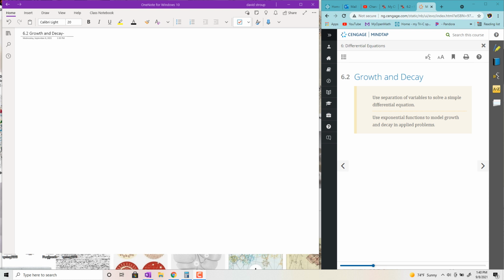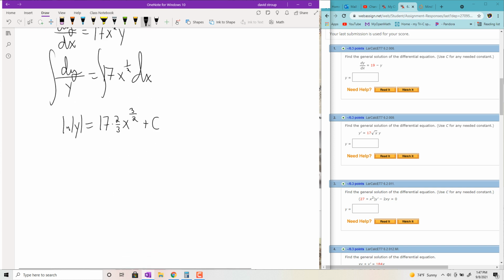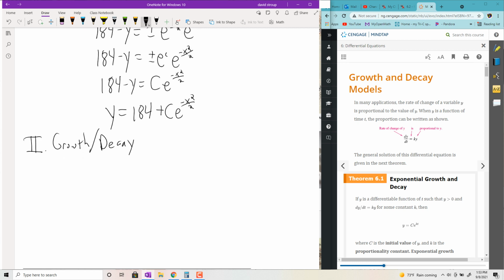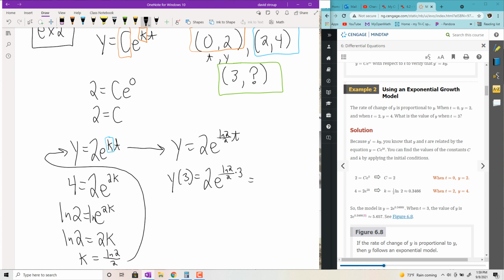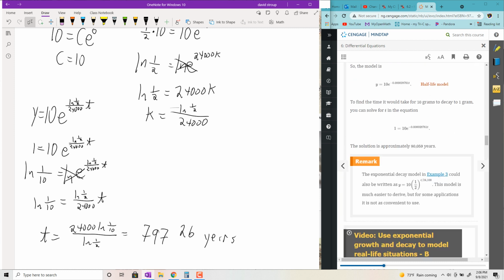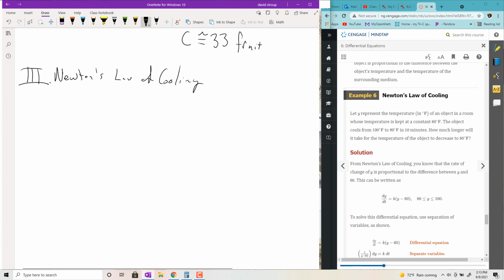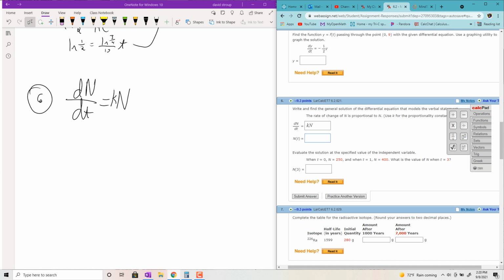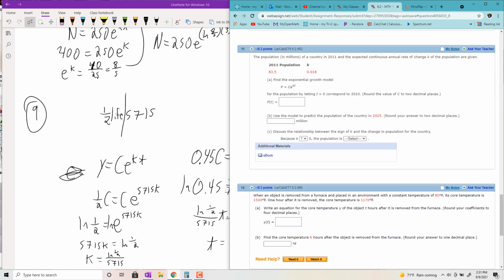6.2 MTH 1620